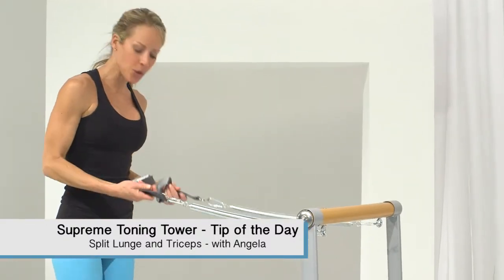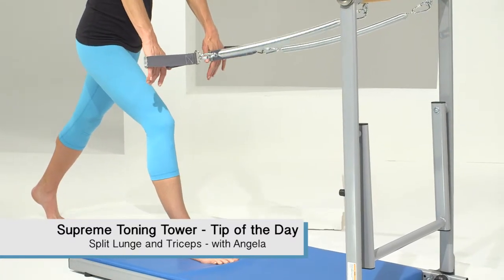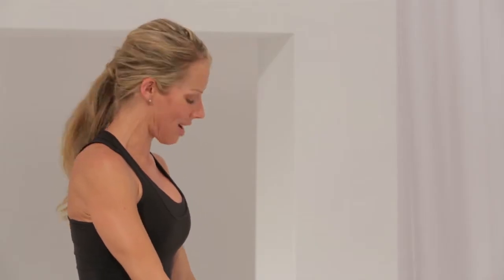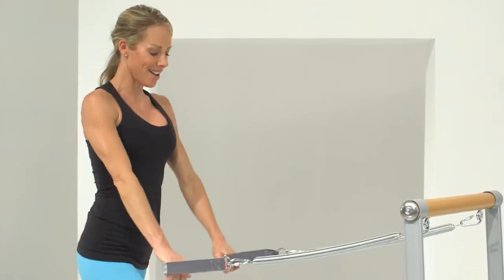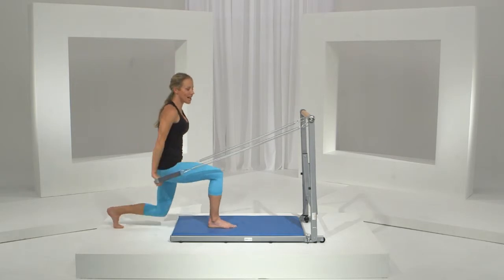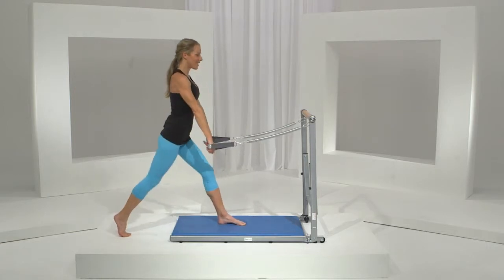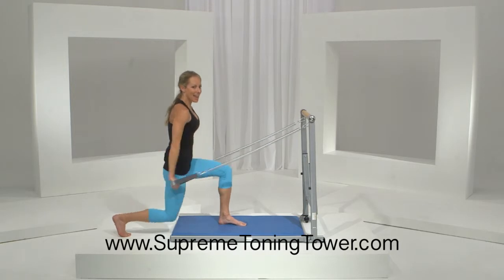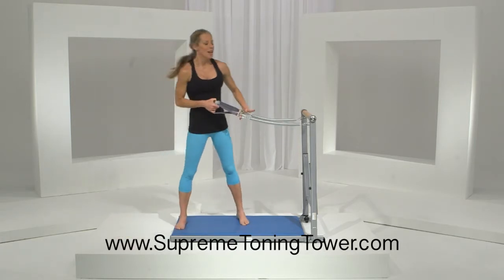Angela Tip 1 - Split Lunge with Triceps